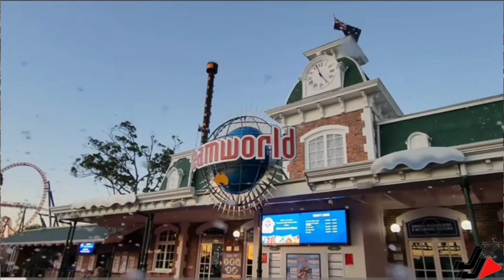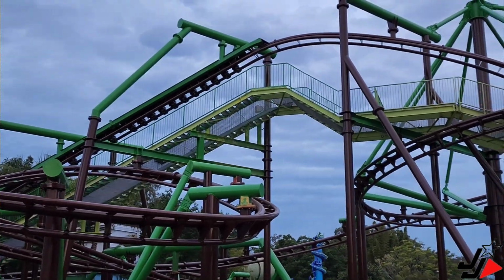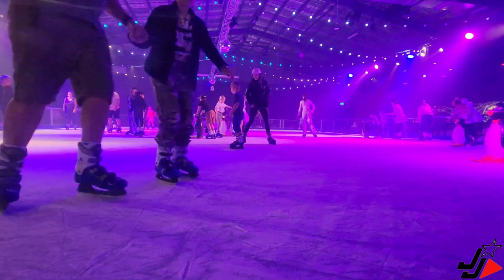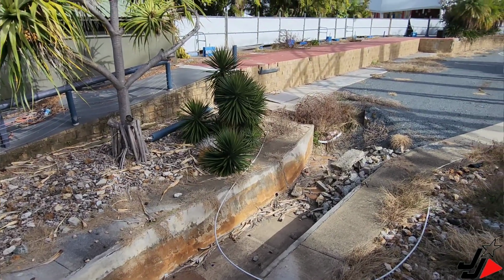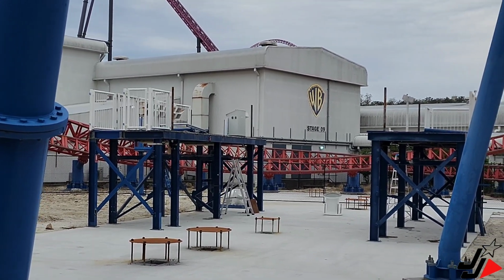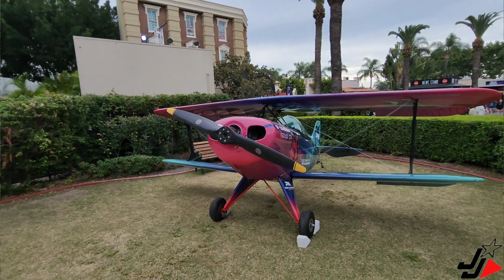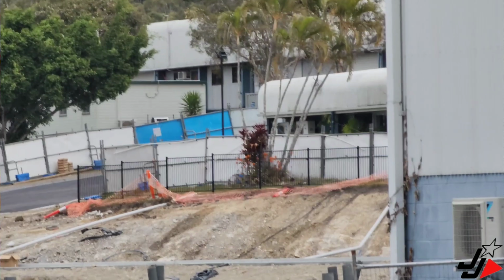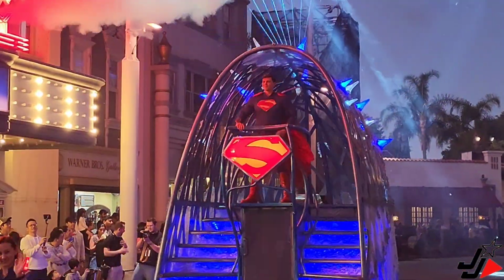THEMEPARK WEEKLY WRAP UP - JAGGS JOURNEYS | 3 July 2023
Join me as I wrap up from the week that was, recapping any news, updates, announcements or future upcoming events from the theme parks here in the Gold Coast.

Jaggs Journeys Intro music produced by Riley Thomas.